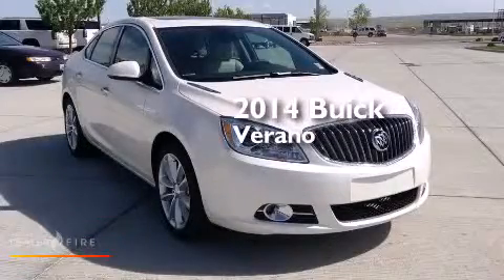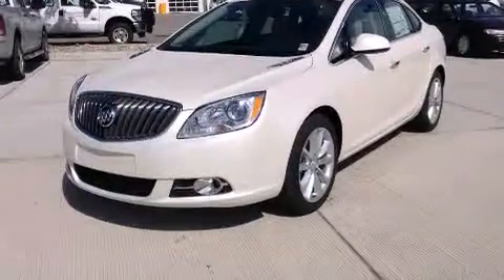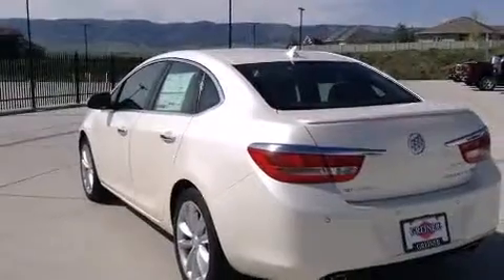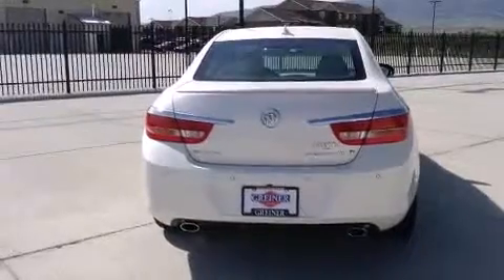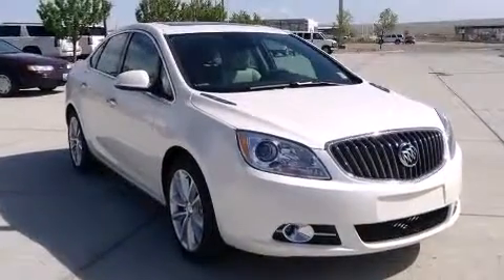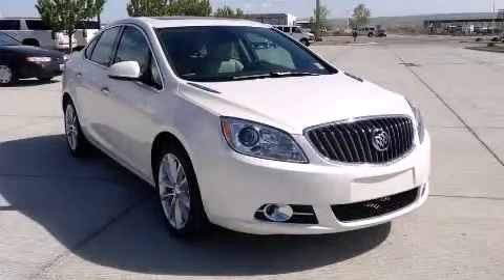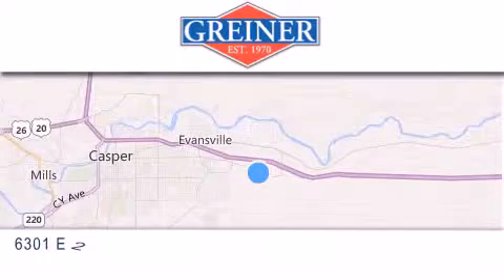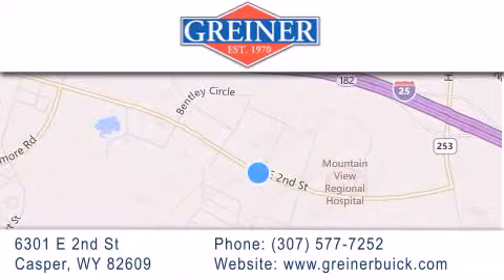2014 Buick Verano Casper WY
We have been honored to serve the Casper WY area , we promise that your experience at our dealership will exceed your expectations ! Year : 2014 Make : Buick Model : Verano Engine : ecotec 2.0l i4 sidi vvt dohc Trans . : 6-speed Exterior : white diamond tricoat Interior : cashmere premium leather- Stock : B2386 Greiner Buick GMC Cadillac 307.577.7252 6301 E 2nd St. Casper , WY 82609